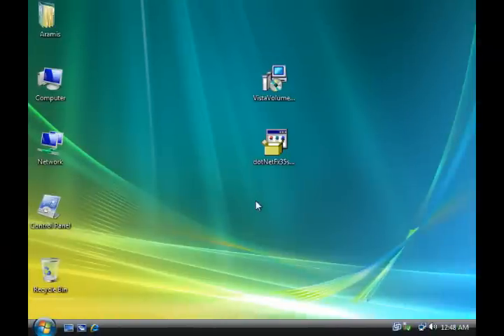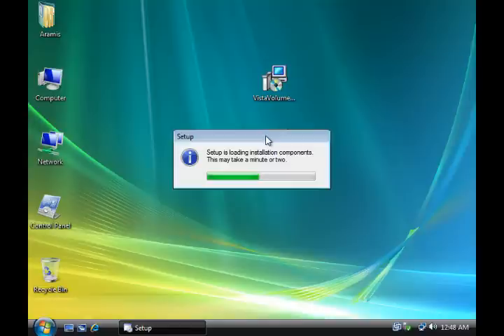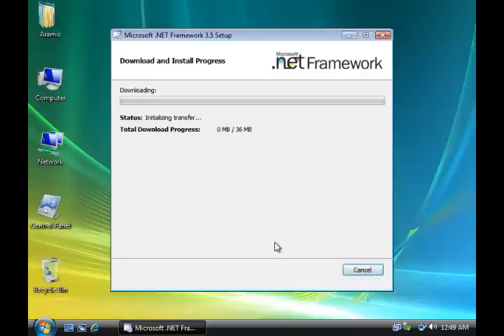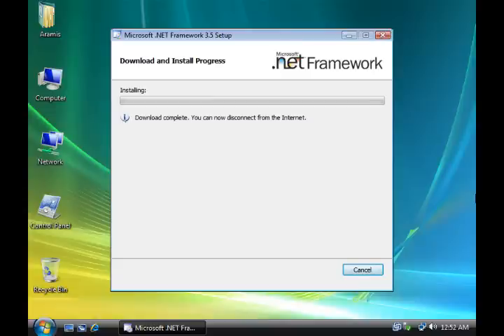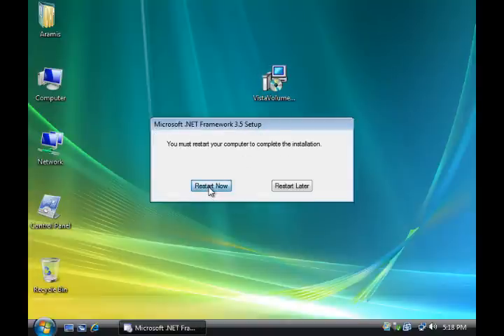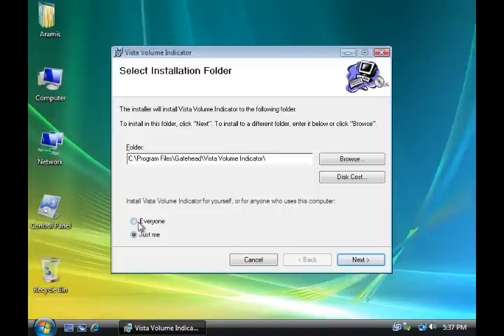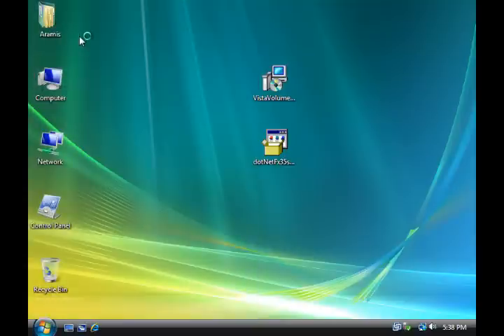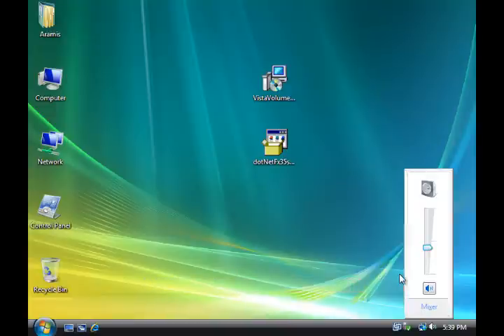What's Missing in Windows Vista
In this video I will show you a cool Windows Vista volume indicator bar that should have been part of vista. I put on the website a similar tool for XP.